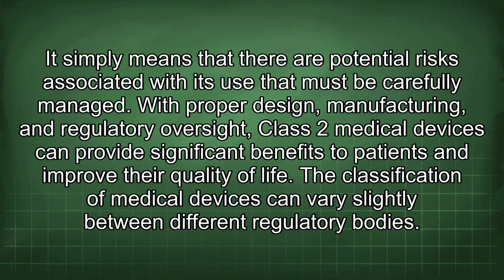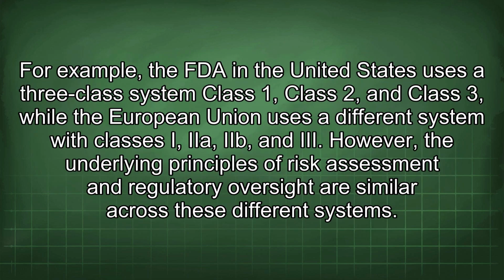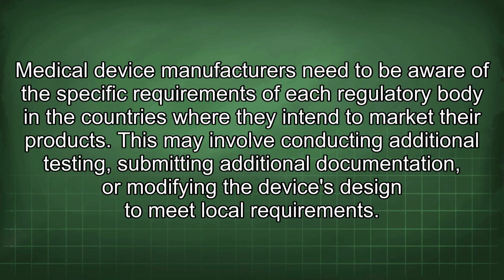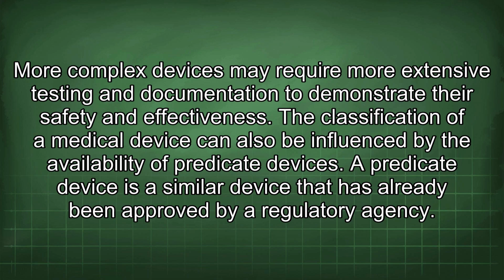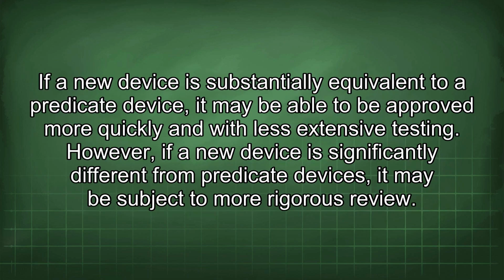Understanding Class 2 Medical Device Rating and Regulations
Explore the Class 2 rating for medical devices under IMDRF. Learn about device characteristics, regulatory requirements, and classification considerations. Discover the roles of regulatory bodies like the FDA and EC.